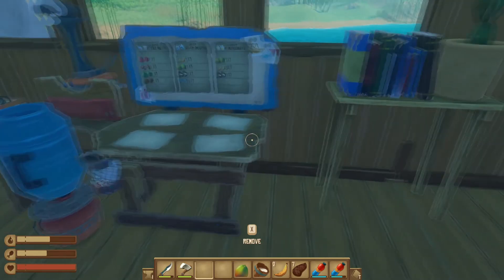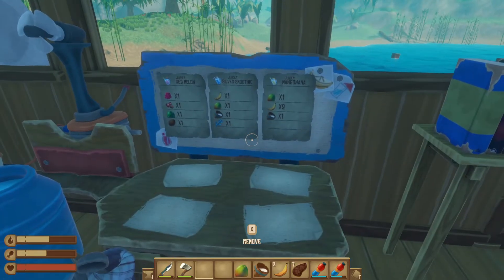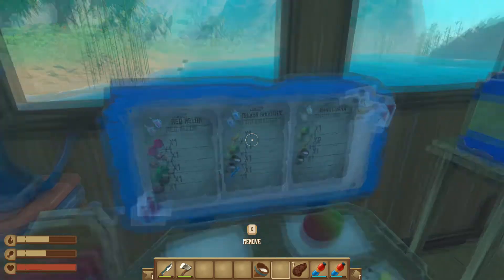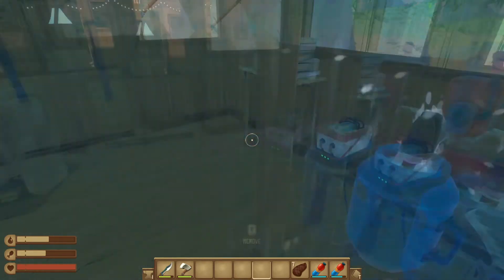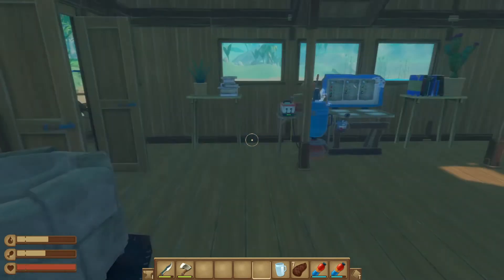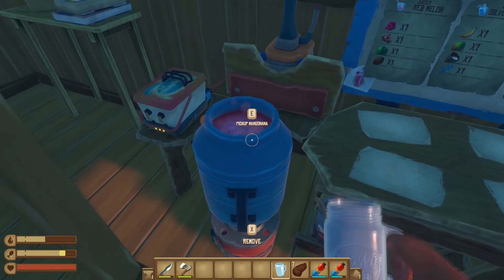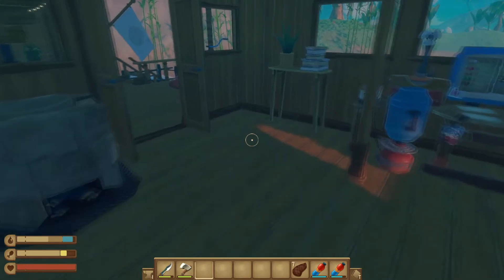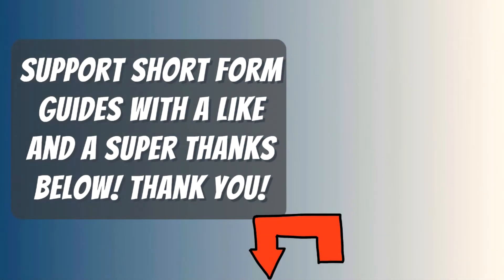Raft - How To Use The Juicer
What you need to do to Use The Juicer In Raft. A Guide and location for The Juicer on Raft